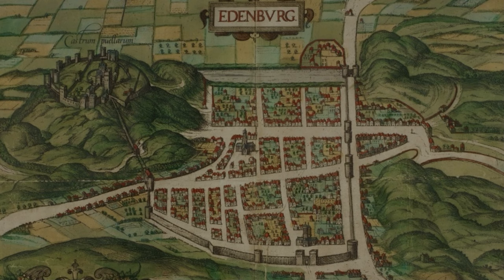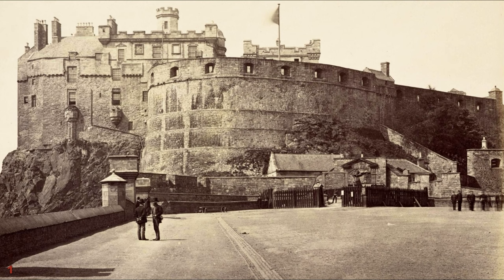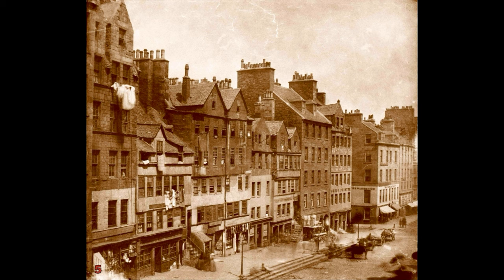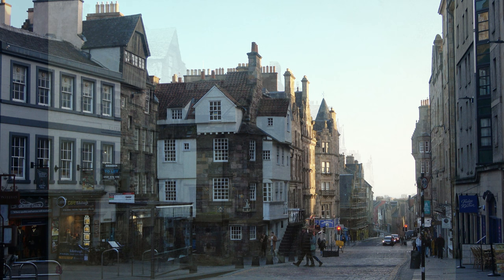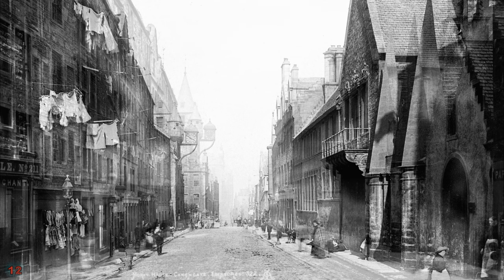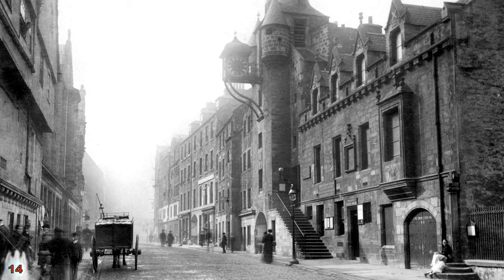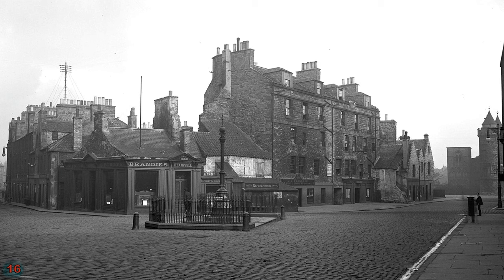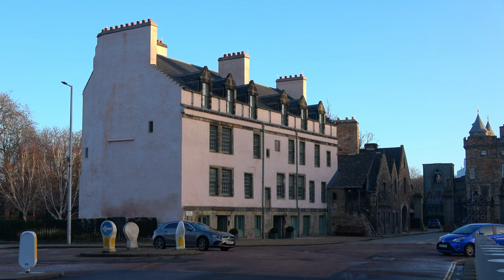Edinburgh's Royal Mile in Old Photos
No. 4 in the series, 'Old Photos of Scotland', this time having a look at the Royal Mile in Edinburgh. It is often the people portrayed in old photos that make the images memorable, and I have included a couple of absolutely cracking old photos where the people in them are undoubtedly the stars.

Not a lot of folk know that Edinburgh's Royal Mile is approximately the length of a Scots mile, a measurement no longer in use and which was longer than an English mile. Starting at Edinburgh Castle, it leaves the castle's esplanade and heads downhill into Castlehill then Lawnmarket, before entering the High Street. At the old town wall the High Street becomes Canongate and heads further downhill by ancient mercat crosses, sixteenth century town houses and the old tolbooth, before ending at Abbey Strand by the Palace of Holyroodhouse.

Along the way we will take a fascinating peep inside John Knox House around 1900, look at images from the early days of photography, and immerse ourselves in the cobbled streets of old Edinburgh.

Sit back and relax. This is Edinburgh's Royal Mile in the old days, as you've probably never seen it.